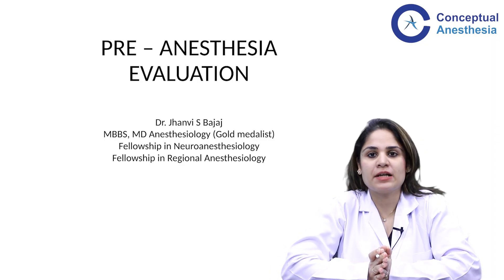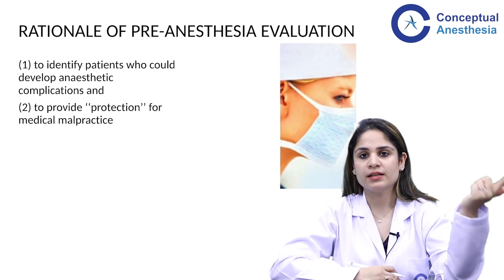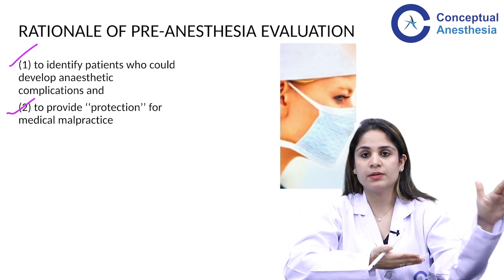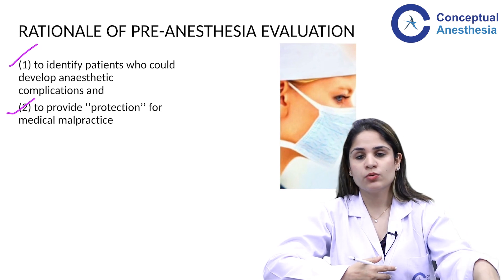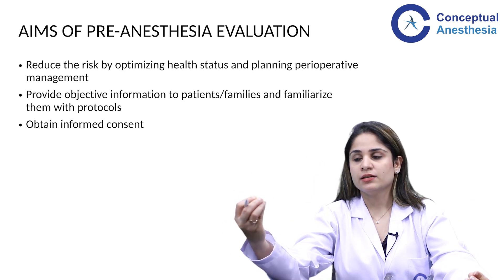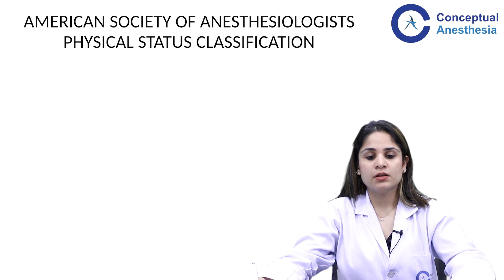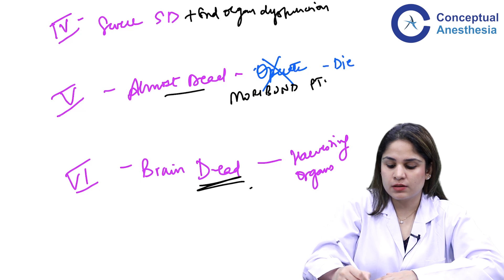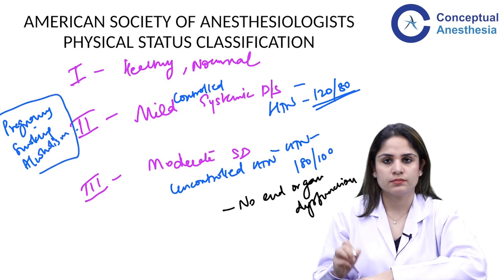Pre Anesthesia Evaluation and Anesthesia implications Dr Jhanvi Bajaj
Watch this informative video by Dr. Jhanvi Bajaj  on Pre-Anesthesia Evaluation and Anesthesia implications.

In this video she discusses  about the   Rationale of Pre Anesthesia Evaluation,AIMS of Pre Anesthesia Evaluation and American society of Anesthesiologist Physical Status Classification

Don't miss this opportunity to enhance your knowledge and engage in a dynamic discussion with Dr Jhanvi Bajaj
Conceptual Anesthesia is An Online Platform exclusively for Anesthesia Residents, Post-Graduates, and Budding Anesthetists and is hosted on eConceptual App To attend In-App

For Live Sessions, check Free Videos, Notes on Conceptual Anesthesia Download eConceptual App Here is the link for eConceptual App for

Don't miss out on this amazing opportunity to access the latest and most comprehensive training program. Don't Wait!